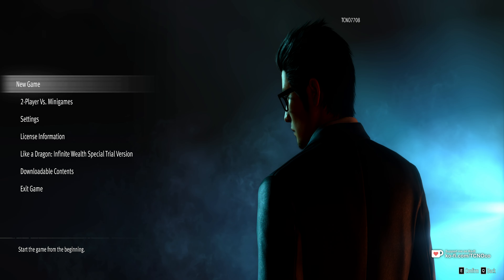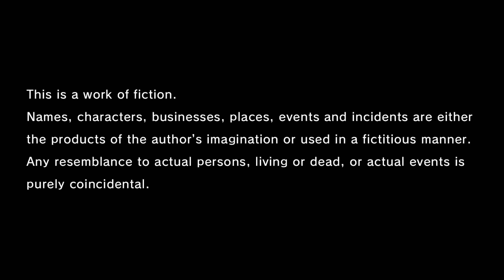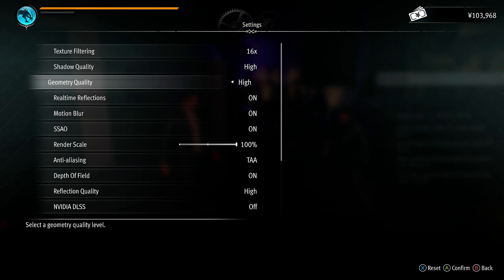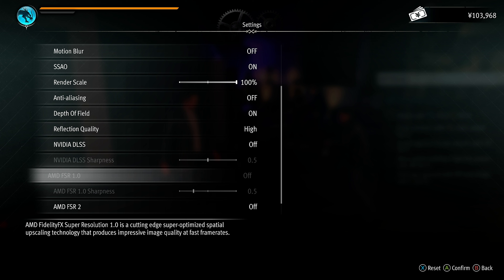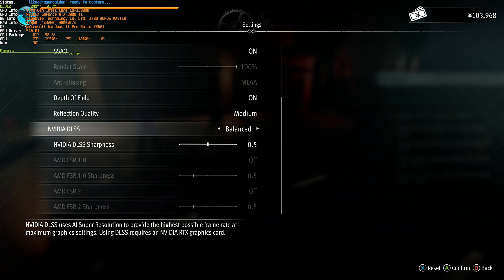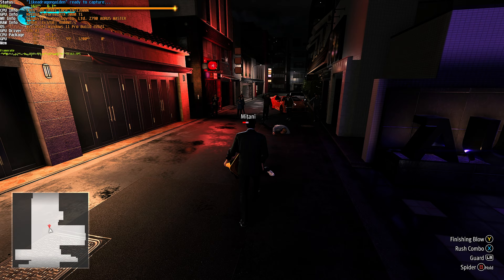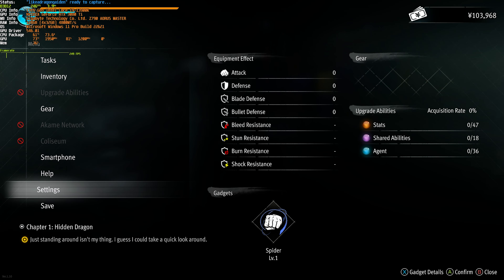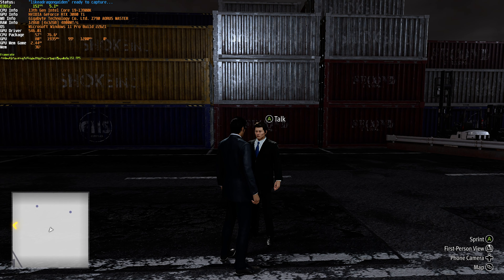BEST Like a Dragon Gaiden Optimization Guide | Max FPS | Best Settings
Playing Like a Dragon Gaiden? Want to optimize the game for the best performance and visuals? Want more FPS out of your game? Don't worry, there are a lot of small changes and tips you can use to get the most out of your game. By the end, you should have a high, smooth FPS with this best settings optimization guide!

Timestamps:
0:00 - Intro/Explanation
0:30 - Fix odd resolution
0:50 - General display settings
2:00 - Max settings 2k Benchmark
2:24 - Max Quality + FPS Optimization
4:47 - Optimized settings benchmark
5:42 - Upscaling (DLSS, FSR, FSR 2) Benchmark
7:20 - Settings to lower for more performance
9:45 - Final notes